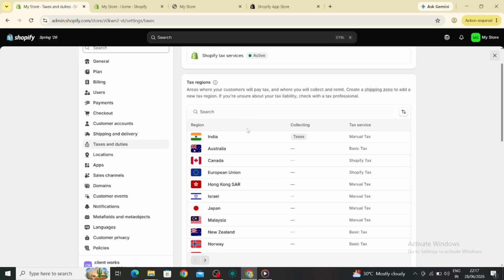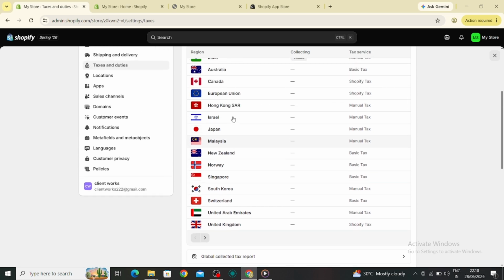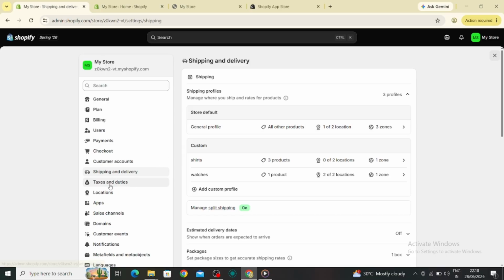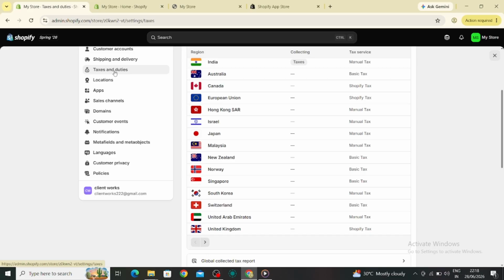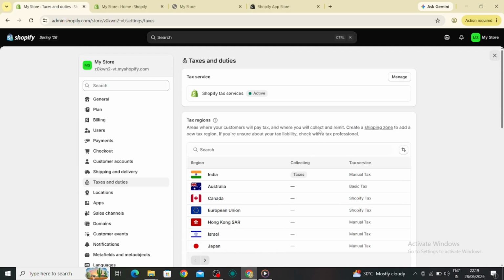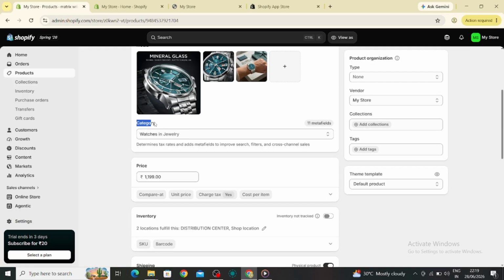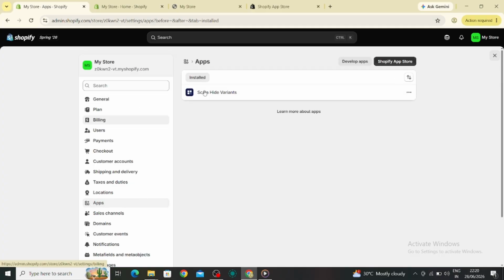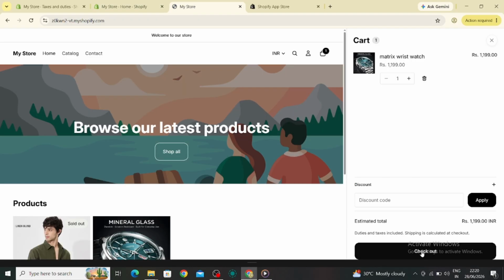How to Fix Shopify Tax Showing Wrong on International Orders [2026 GUIDE]